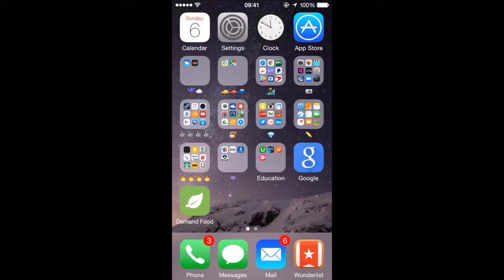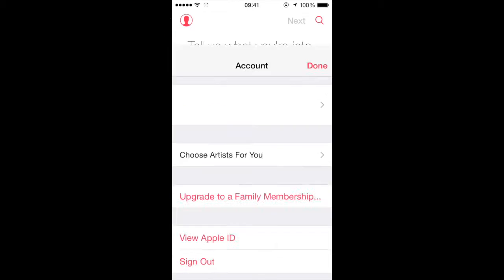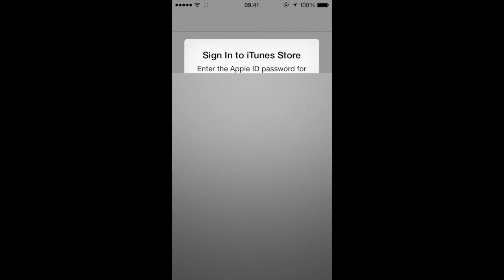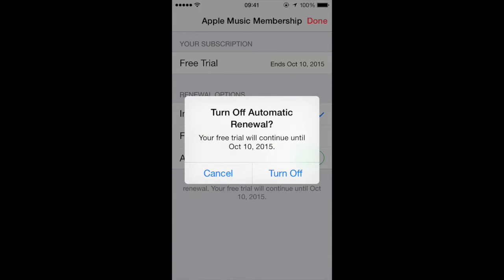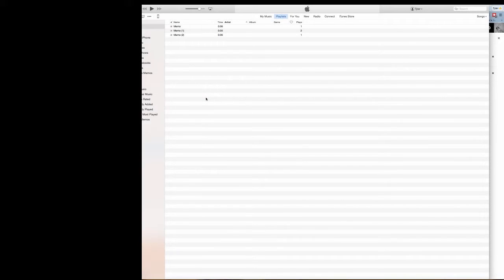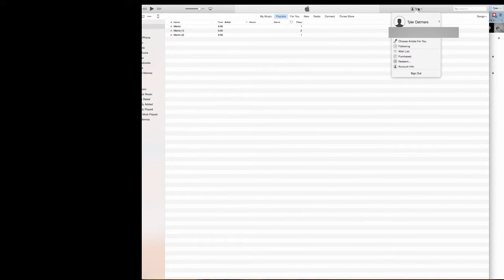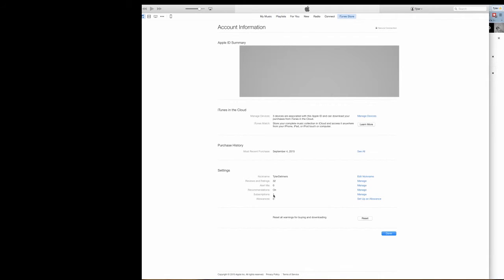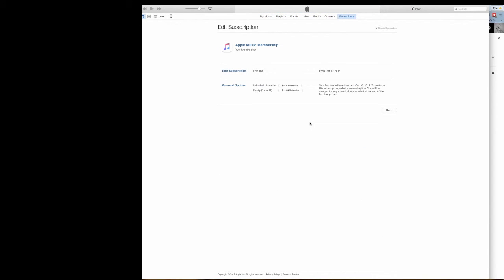How to Cancel/Stop Apple Music subscription